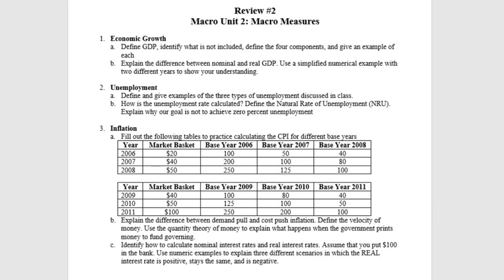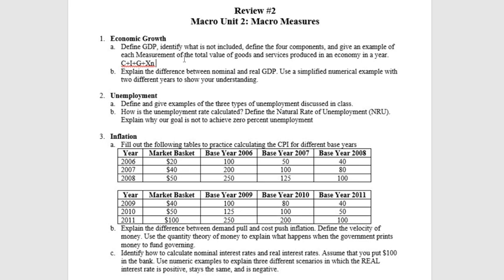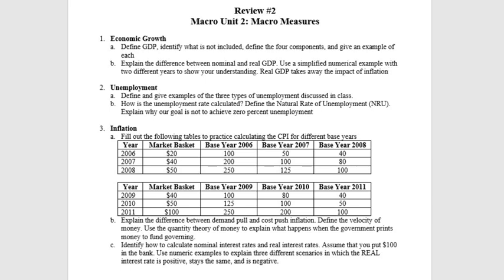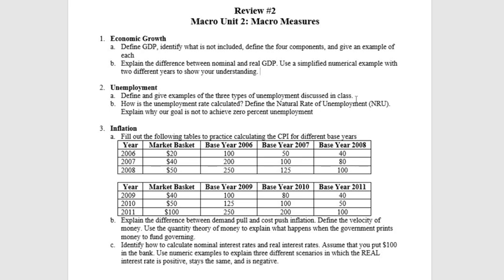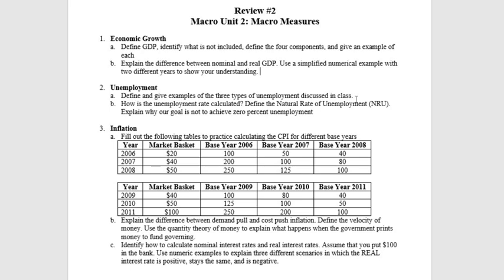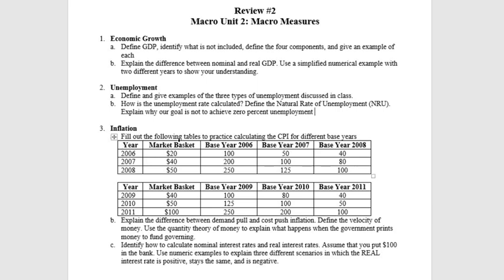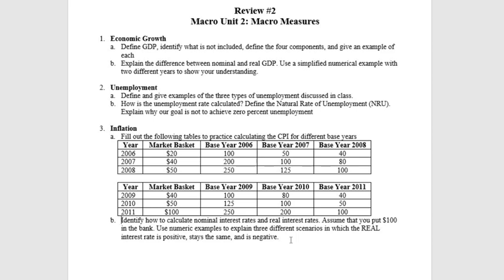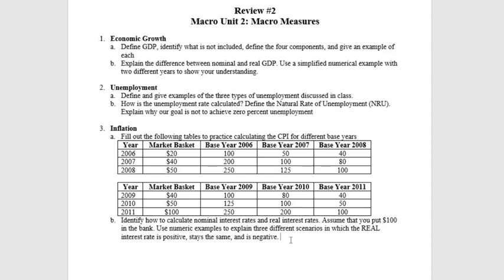Review 2 Unit 2 Answers